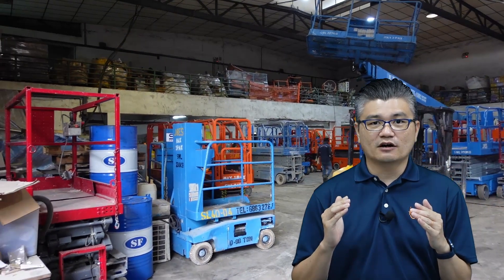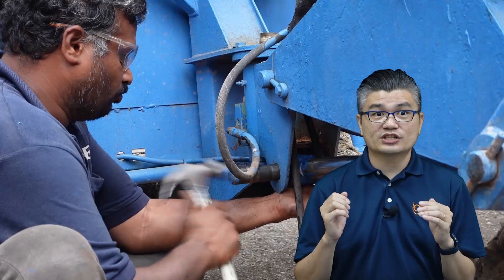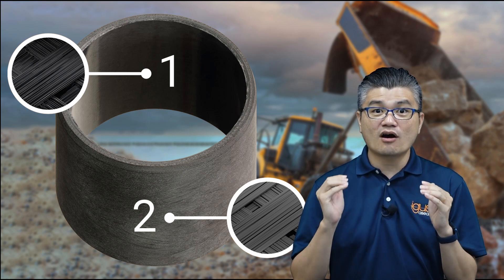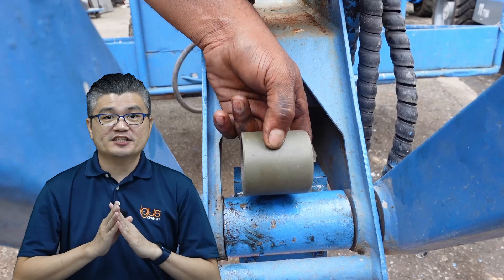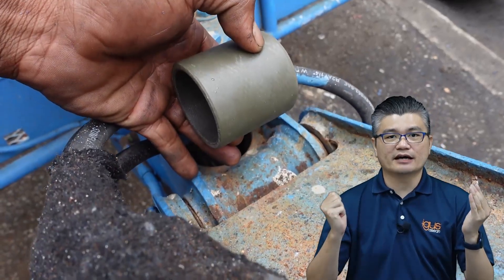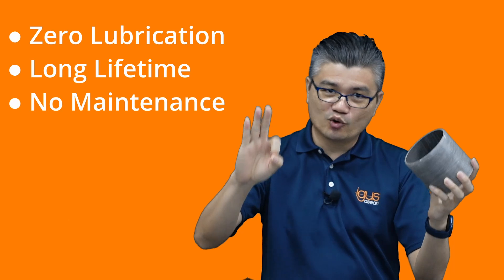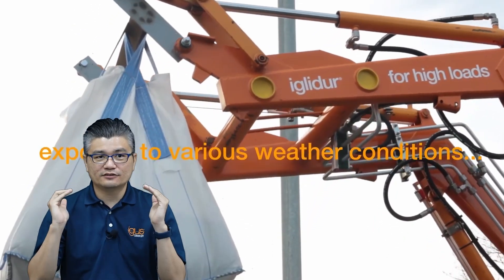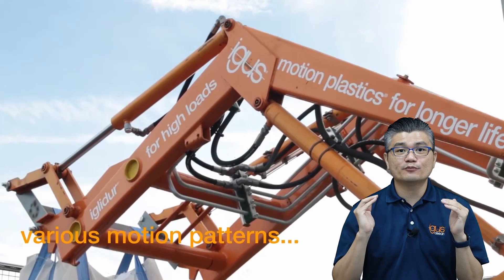DOES IT HAVE TO BE THIS WAY? Discover the Game-Changing Solution for Construction Equipment!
*We are launching an exciting series called 'Muss das so?' which means 'Does it have to be this way?' We are thrilled to share the first episode with you!*

Does your construction equipment need constant greasing and lubrication? The answer may surprise you! Discover how JH Equipment from SCB Group solved severe corrosion and lifetime issues with igutex bearings. These innovative bearings offer zero lubrication, long lifetime, and require no maintenance.

Tested under realistic conditions, igutex bearings ensure smooth and efficient operation without the constant worry of corrosion and premature wear. Say goodbye to frequent replacements and hello to a more sustainable future for your construction machinery.